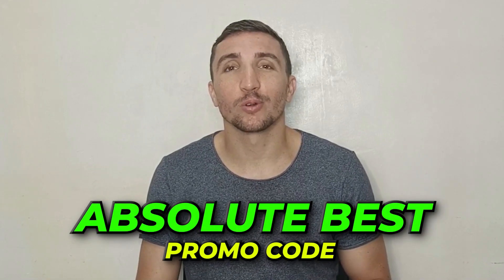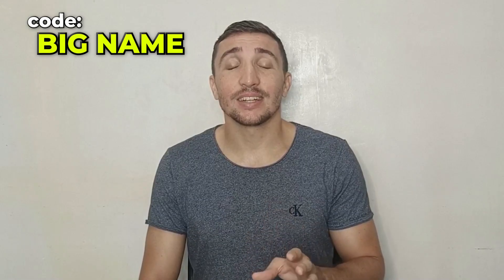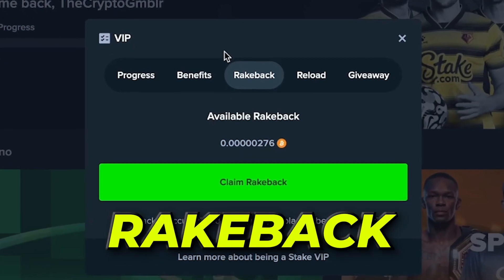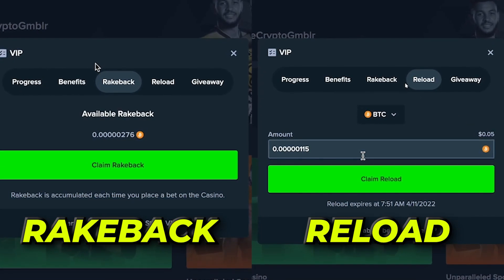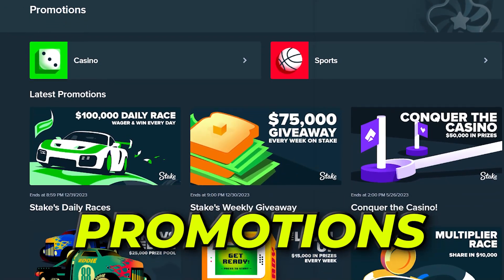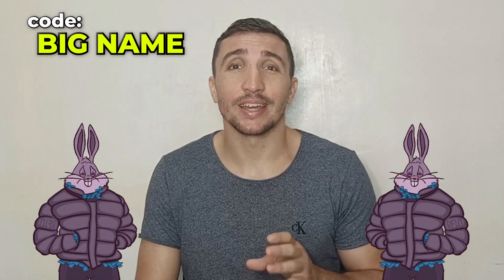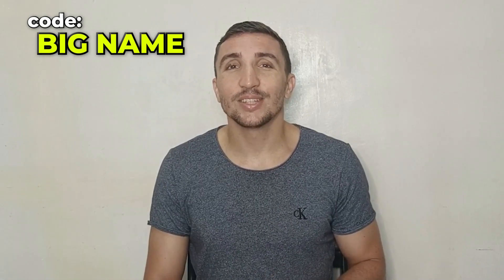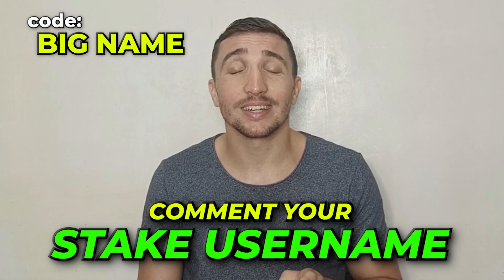Stake Promo Code - SECRET VIP Stake Bonus Code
Promo Code - BIGNAME 👈

In this video I will show you how to activate stake promo code to unlock the secret VIP bonus on Stake.